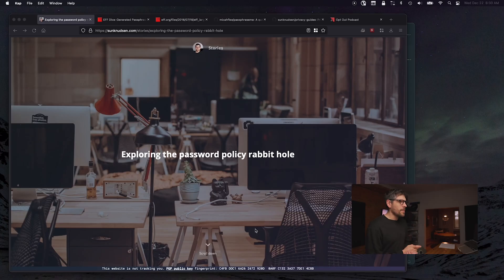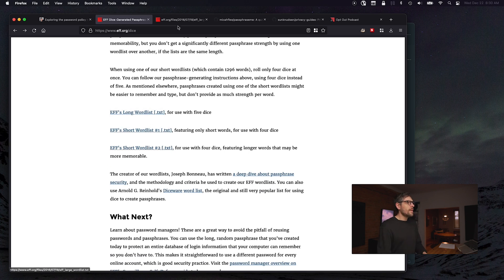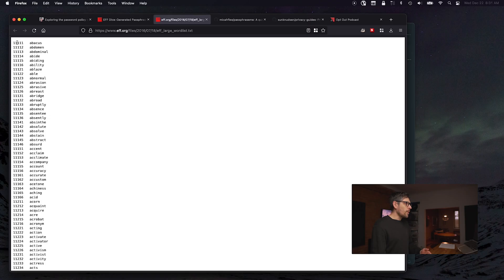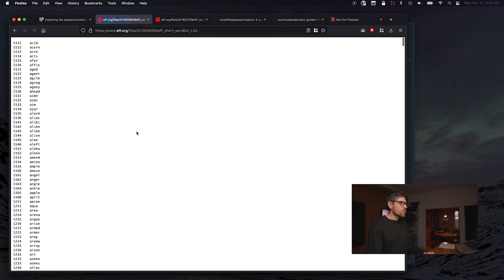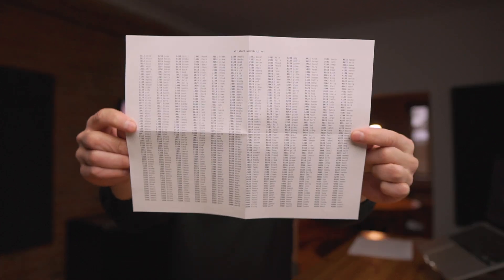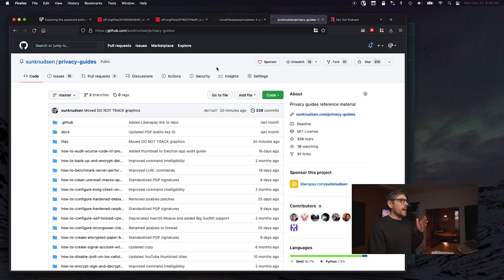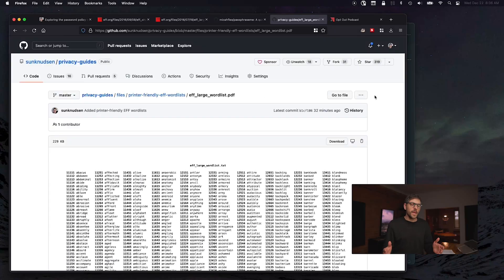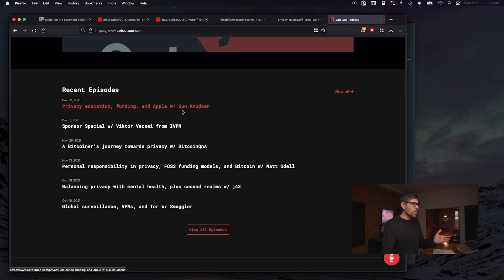How to create cryptographically-secure passphrase using dice and EFF wordlist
In this episode, we explore how to create cryptographically-secure passphrase using dice and EFF wordlist.